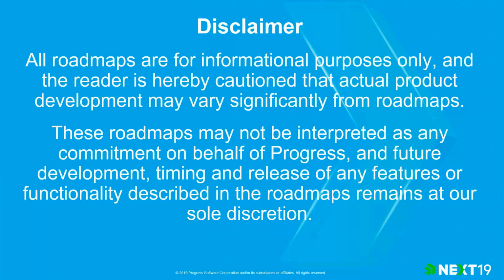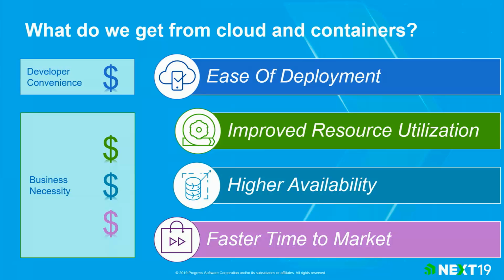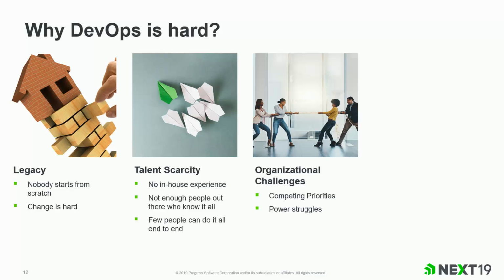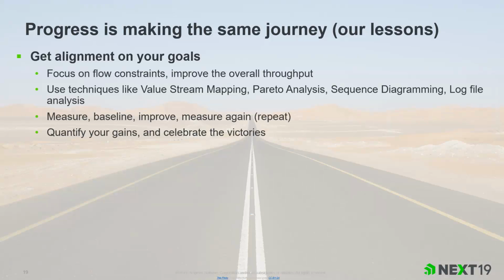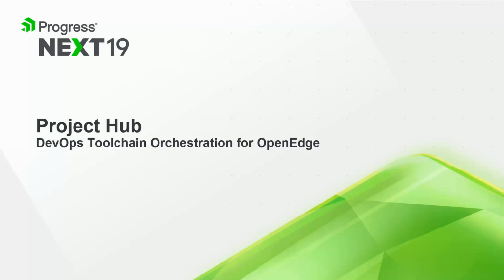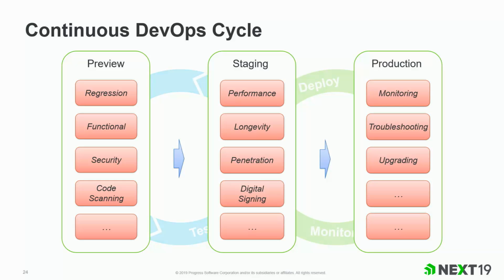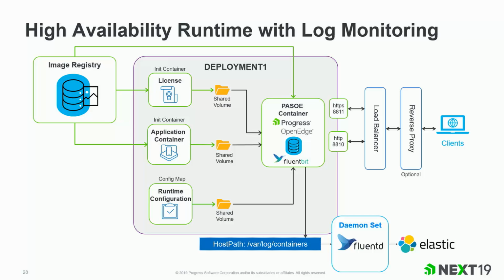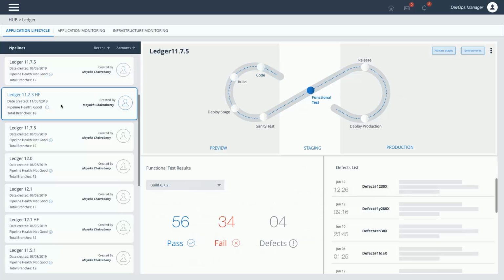Beyond the Code: DevOps Tools for OpenEdge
Modern DevOps are blessed and challenged at the same time with a plethora of valuable tools, spanning from coding, packaging and testing to deploying, monitoring, troubleshooting and more. Come to this session to learn how you and your team will be able to benefit from DevOps tools and successfully host your OpenEdge applications in a modern setting.